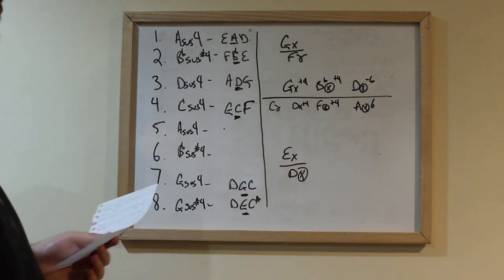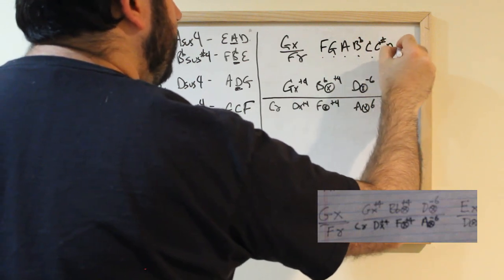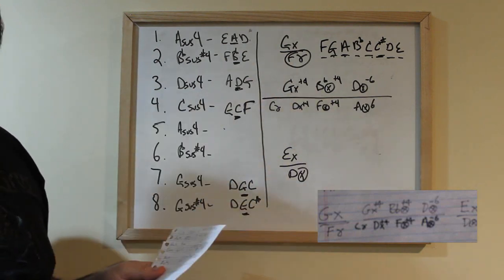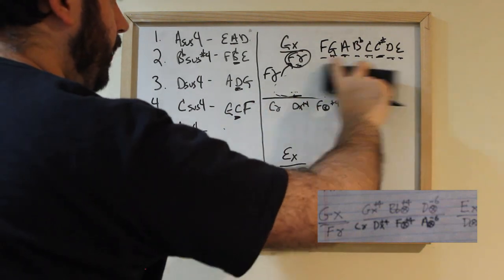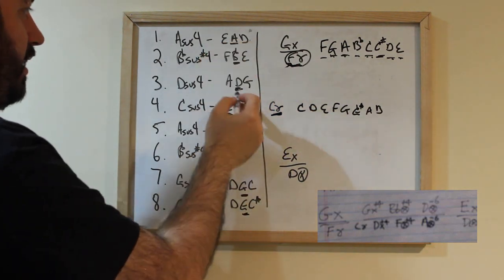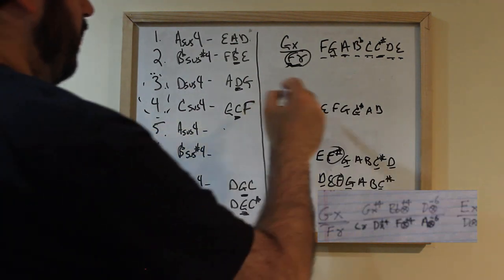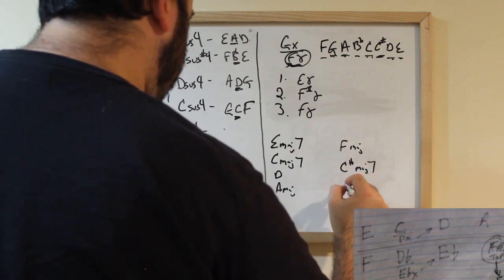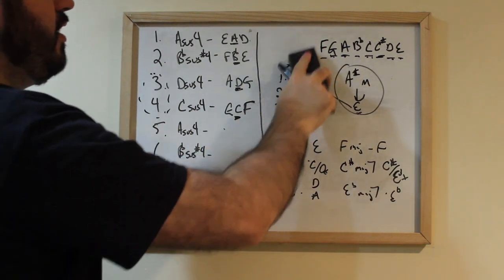Allan Holdsworth - Shallow Sea Lesson & Tutorial plus Solo Analysis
Introduction: 0:00

Intro Parts:
A: 1:43
B: 6:58
C: 11:55
D: 16:28

B section repeat / Band Enters: 20:24

Solo Section Chords: 21:40

Swell Section Out of Solo / Ending: 23:36

Intro Swell Section Playthru: 27:53

After Solo Swell Section: 30:22

Allan's Scale Chart Analysis: 31:07

Hey everyone!  Here's another vid I hope you all enjoy and learn something cool from.  This song is almost ALL Allan, so for the guitars theres a lot of work.  For everyone else, very little.  The intro contains EVERY part of the tune, but in typical Allan fashion when they come back, they're slightly different.

I think in terms of physical difficulty I think this one is mostly pretty easy, especially for a standard Allan tune.  I highly suggest trying this one.

Some of you also might take some issue with some of the chord names.  I figured I would add I did not take the bass note into consideration and only focus on the chords.  I also tried to give the chord the most straightforward name I can, even if functionally it might not be correct.

Also, let me know what other songs you would like to see!  For those that do not know, I have written a book that lists and arranges chords used by Allan that you can pick up here for $10. Thanks again everyone!